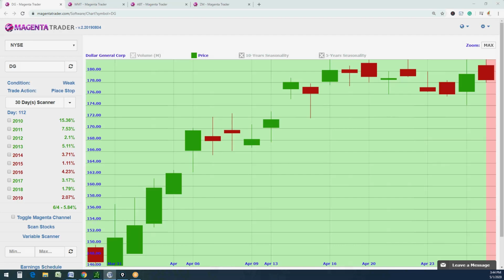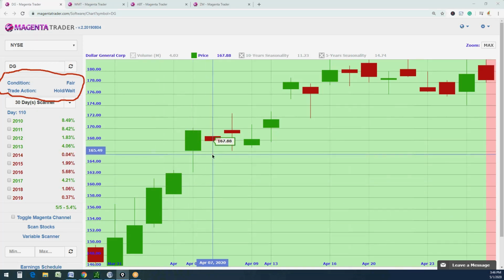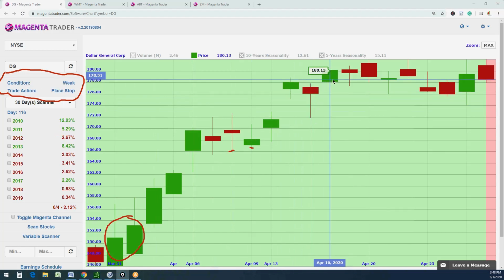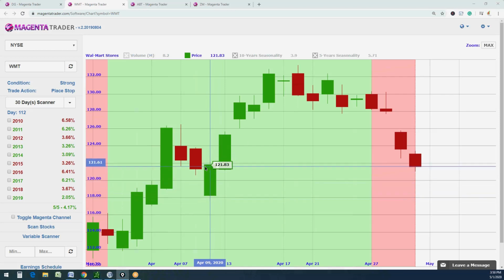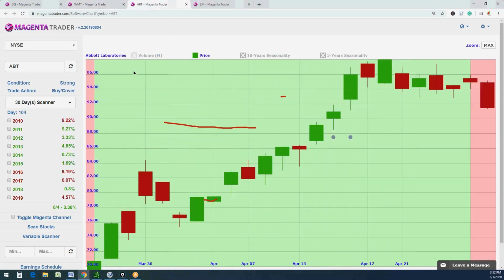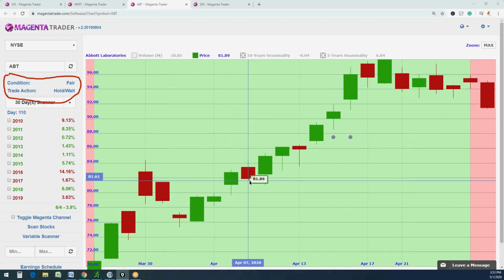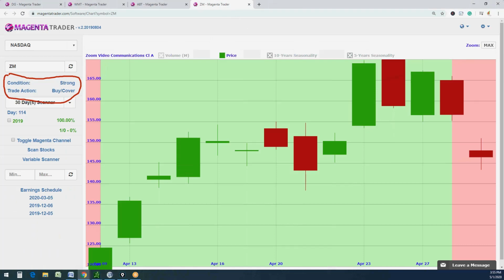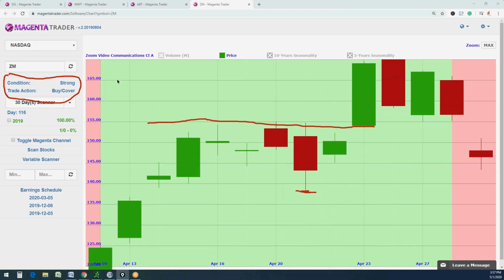Right Side Trading Analysis of Walmart and Zoom (Using Technical Analysis Interpretation Software)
Right Side Trading Analysis of Walmart and Zoom (Using Technical Analysis Interpretation Software - T.A.I.S.)

Magenta Trader is a Technical Analysis Interpretation Software (T.A.I.S.) that interprets technical analysis data into Easy-To-Read actionable words

Technical Analysis is about being able to tell when it is time to buy and sell as well as when a new trend is beginning.

In this video, we take a look at how Magenta Trader (T.A.I.S.) analyzed stocks such as Dollar General (DG), Walmart (WMT), Abbott Laboratories (ABT), and Zoom (ZM) with Easy-To-Read actionable words each day.

Please make sure to perform your own research and due diligence before buying, selling, or holding any stocks, commodities, or forex pairs. We are not liable nor responsible for any loss or gain you may have.